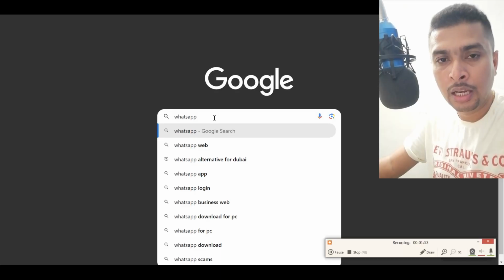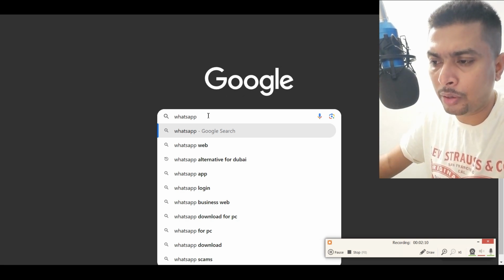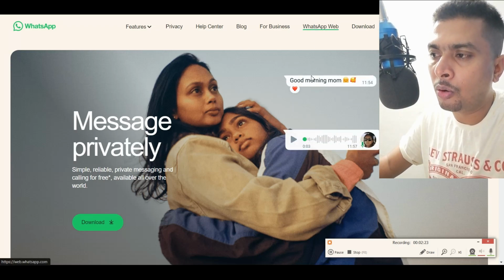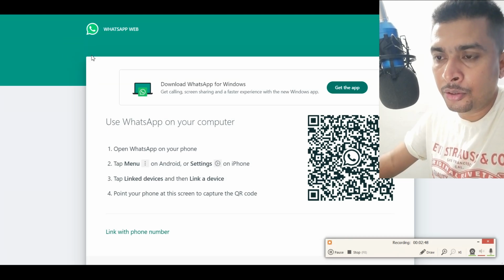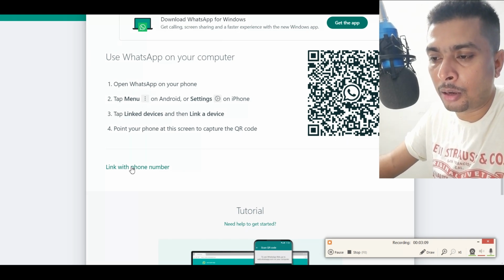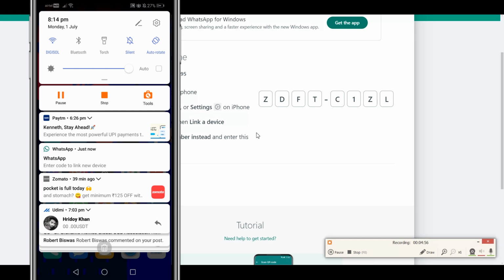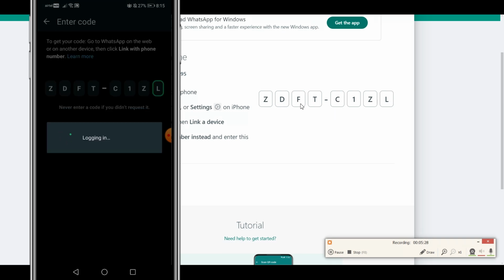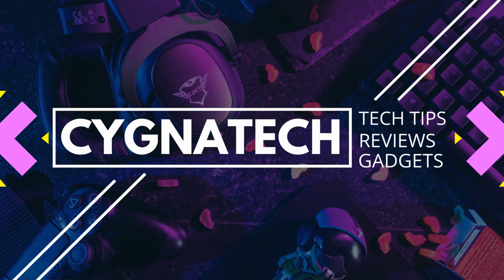How To Login To WhatsApp Web Without QR Code Scan | Use WhatsApp On PC Without QR Code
Cheers!!!
Ken
Team CYGNATECH